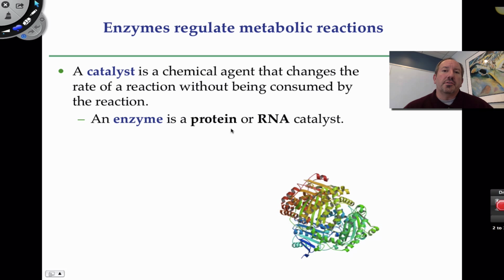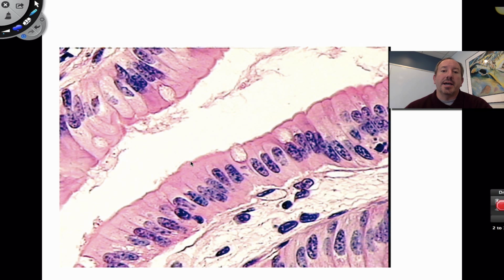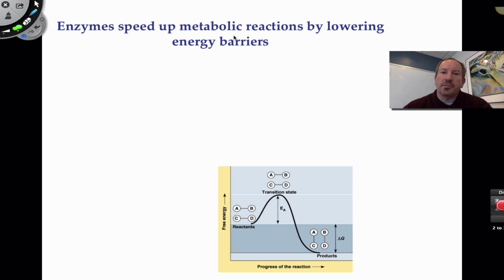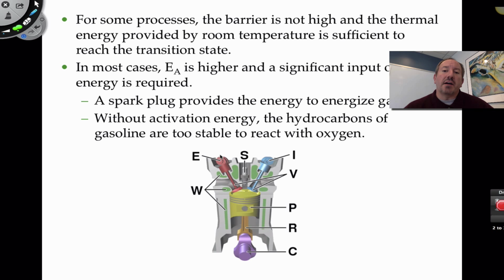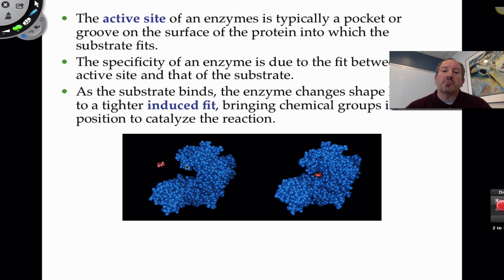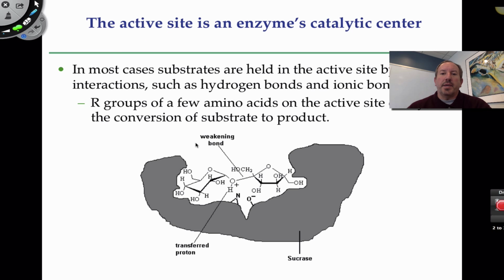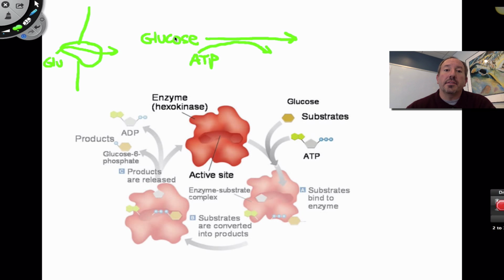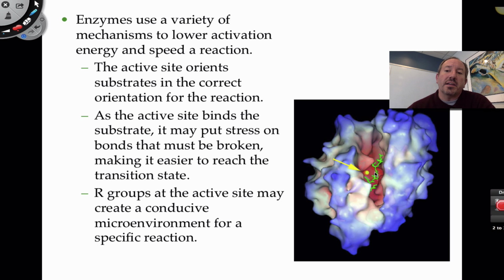Introduction to Enzymes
This video looks at enzymes. It discusses how enzymes are biological catalysts and lower activation energy. It is a detailed look at substrate and active site induced fit.